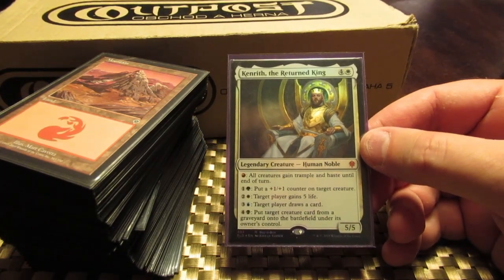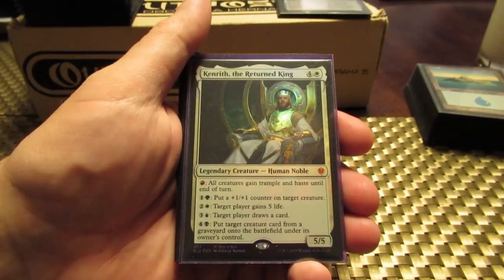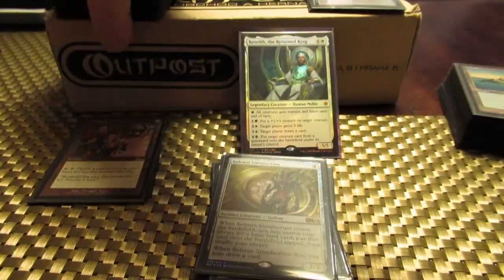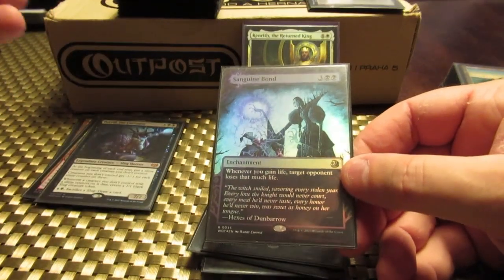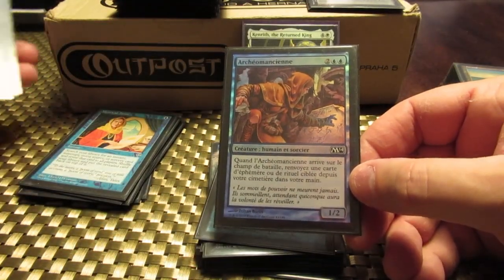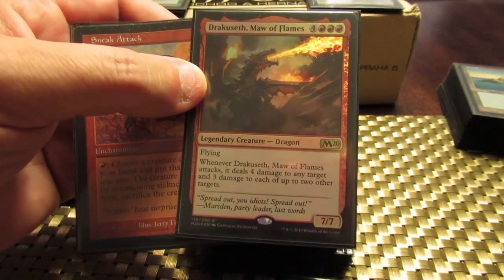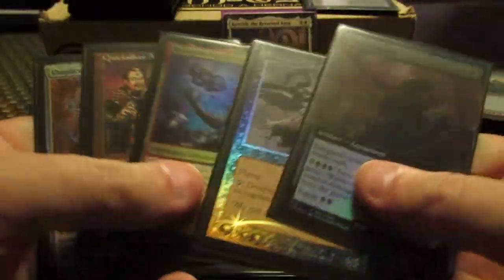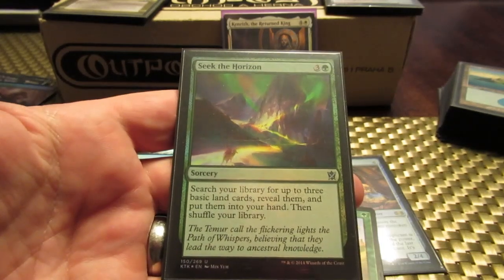Next on Salvage or Disassemble! We have Kenrith the Returned!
Kenny has serious metal fatigue in his mana-producing artefacts, his ramp is sub-standard for my power needs and his mana base looks like a demilitarised zone.